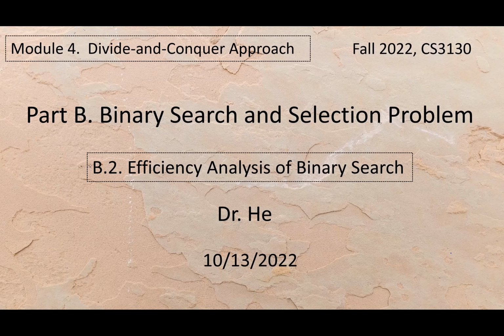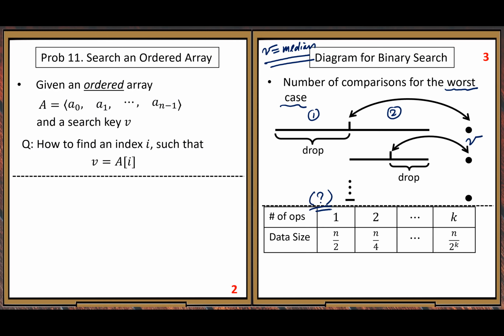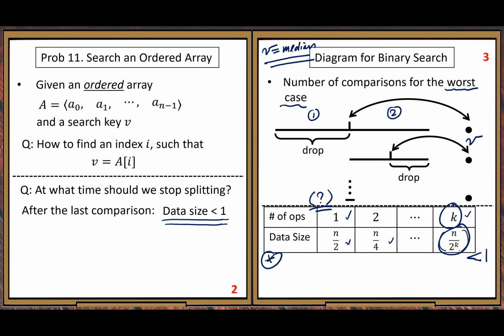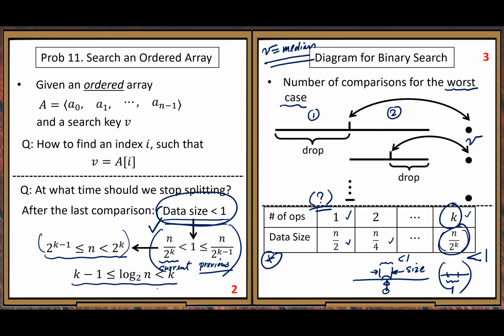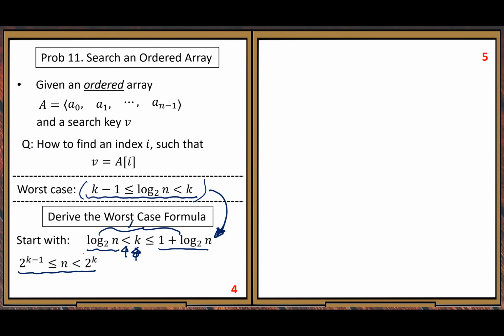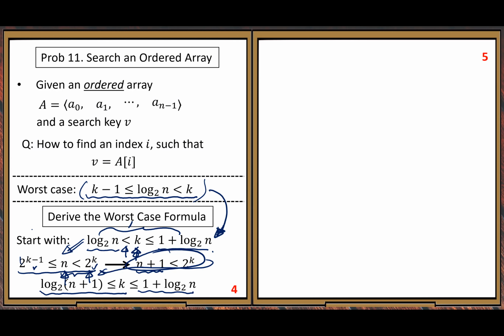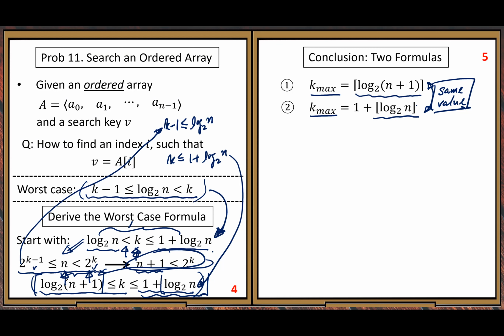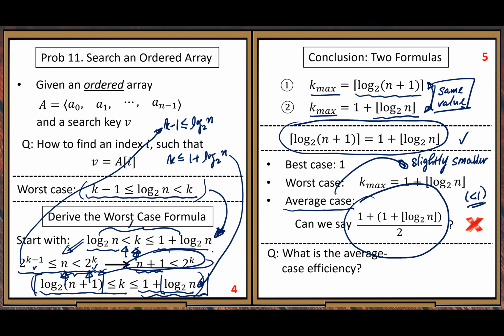CS3130FS22M4B2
This video is for teaching at UMSL:  CS3130,  Fall 2022,  Module 4 Part B.2  Efficiency Analysis of Binary Search